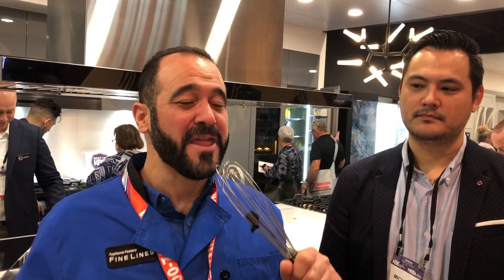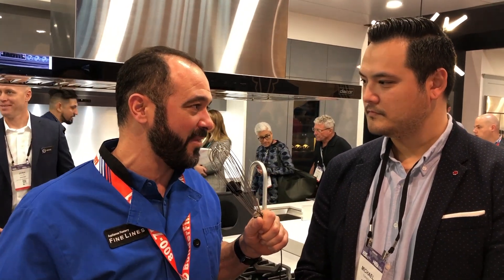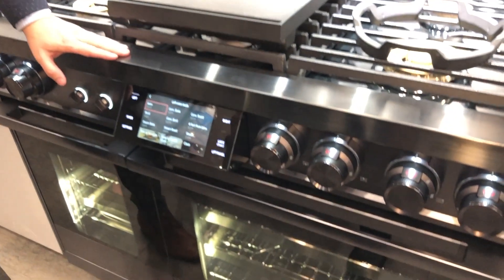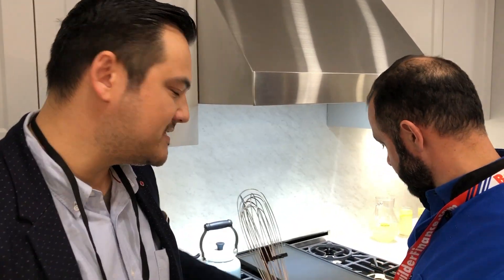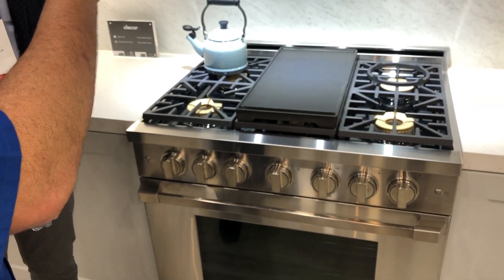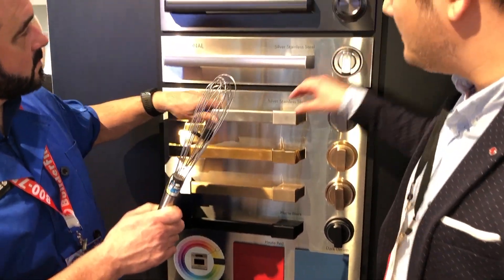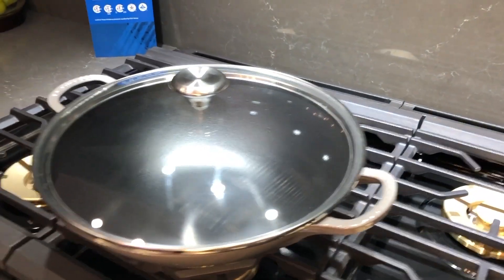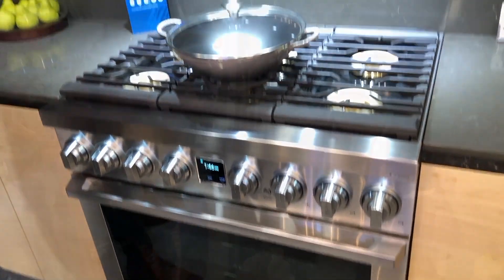KBIS 2020 - A Sneak Peak at Upcoming Dacor Appliance Technologies